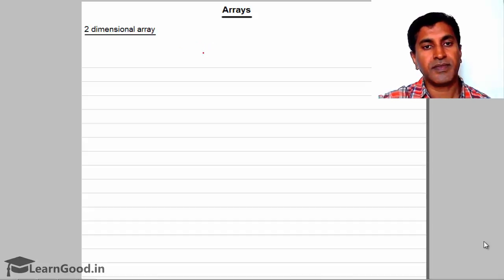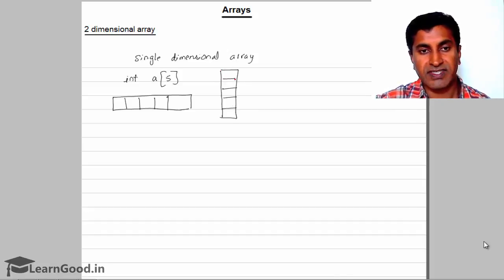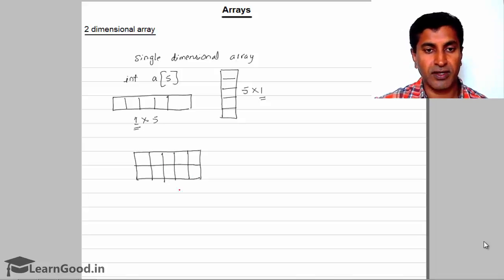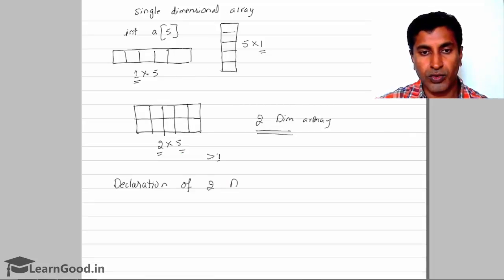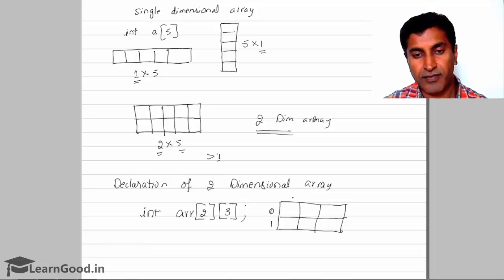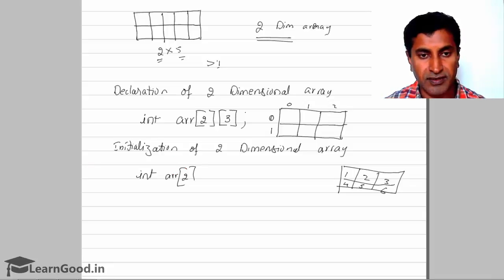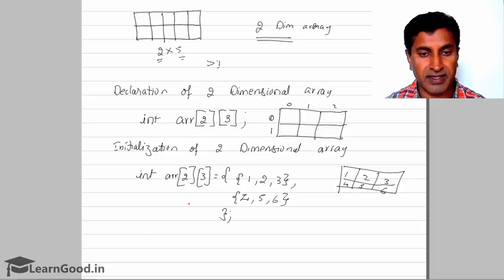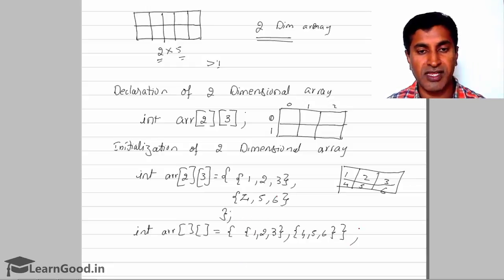6 12 Two Dimensional Arrays